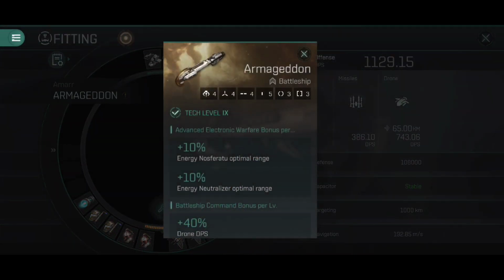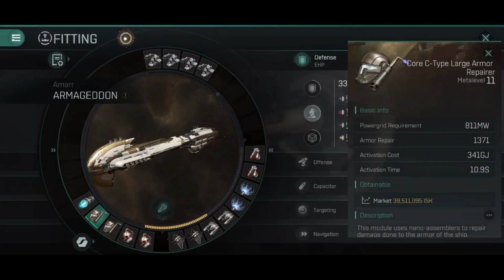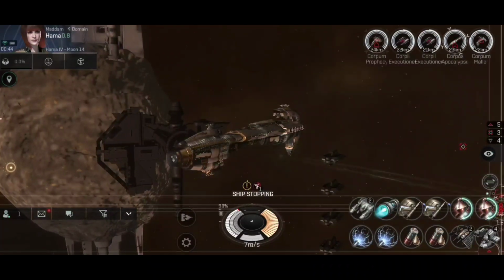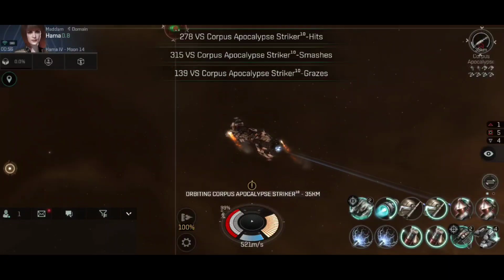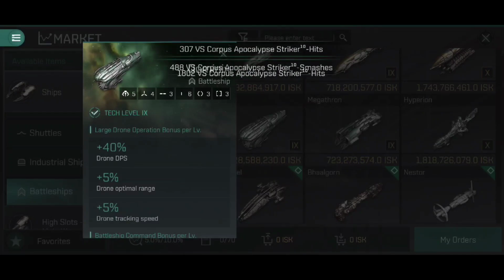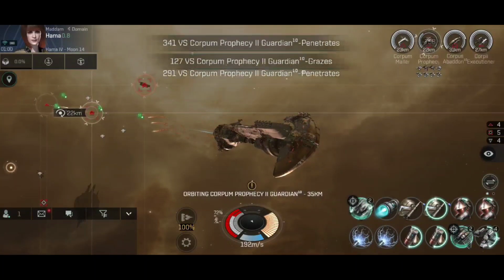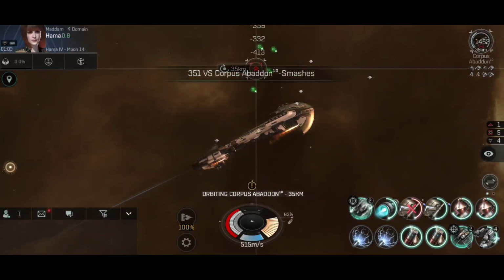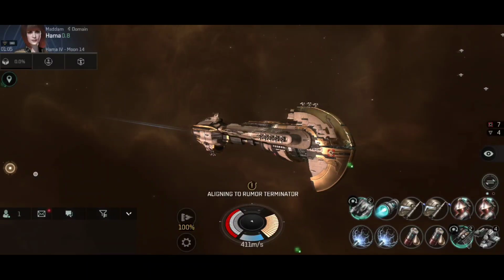Prepare Tech 9 Series - Armageddon The Brawler Drone Ship with Nosferatus Bonus range | EVE Echoes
The mighty Armageddon class is one of the enduring warhorses of the Amarr Empire. Once a juggernaut that steamrolled its way into battle, it has now taken on a more stately and calculated approach, sending out a web of drones in its place while it drains the enemy from a distance.

The Armageddon has bonuses to energy neutraliser and nosferatus range (not amount), allowing it to apply capacitor warfare to outwards of 30km. So you can build The Armageddon to be a PVP and PVE Ship, just as you see it fit. So you can tank your enemies with anything in your arsenal and activate your nosferatus at your enemies so you wont be worried about your capacitor depleted.

With combination of large weapon and large drone, surely you can do a pack of damage from optimal range.

HaroHobbyGaming#2634

Recording Phone : Blackshark 2
Recording App : Screen Recorder
Rendering & Video Editing : Kinemaster Pro
Thumbnail : Canva